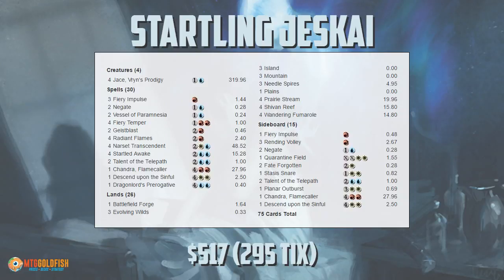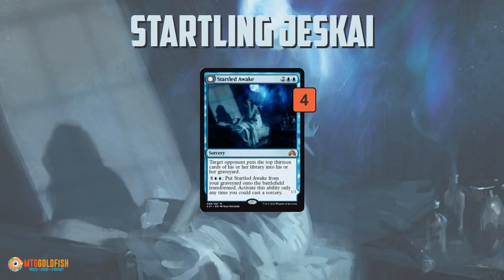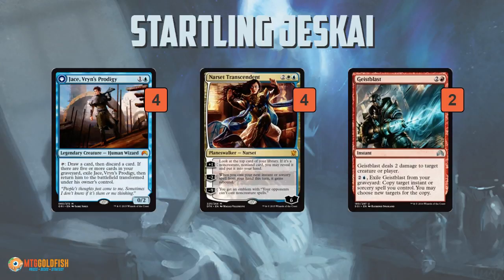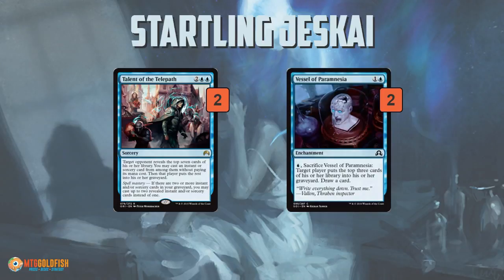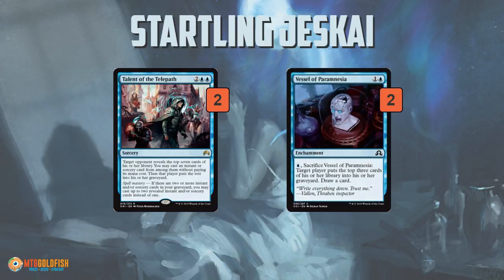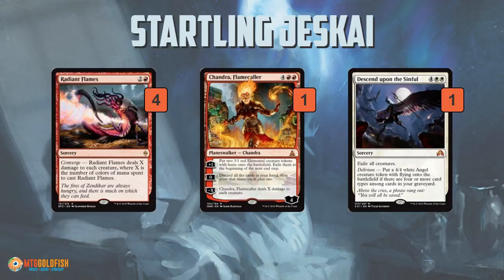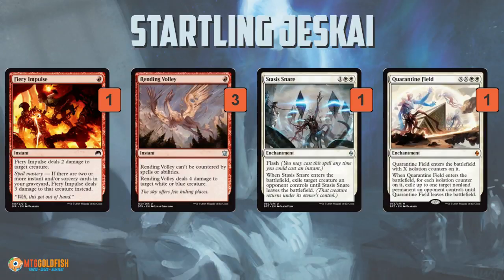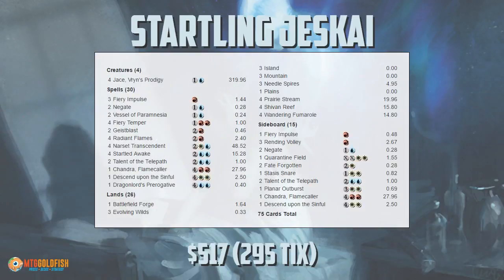Against the Odds: Startling Jeskai Deck Tech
Saffron breaks down this week's Against the Odds deck, built around Startled Awake for Standard!